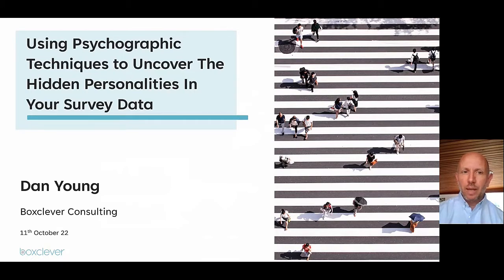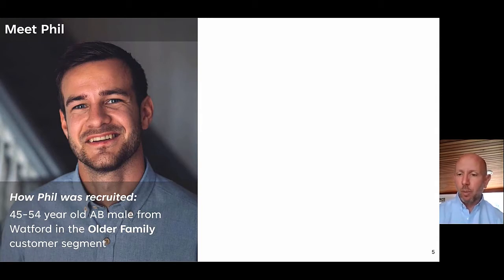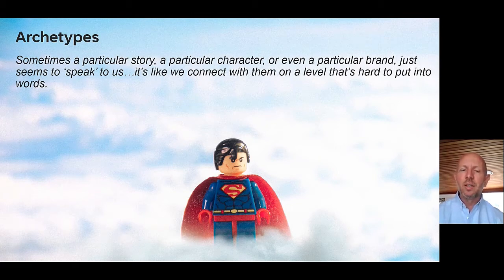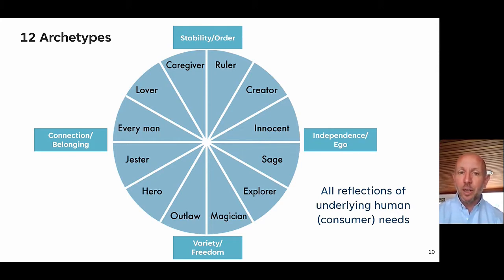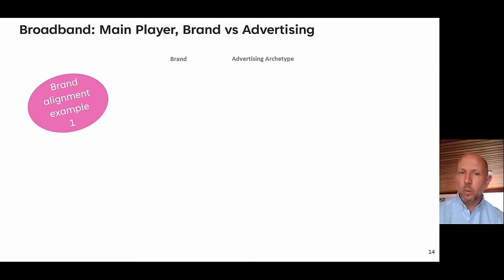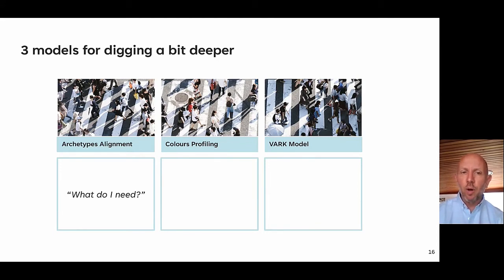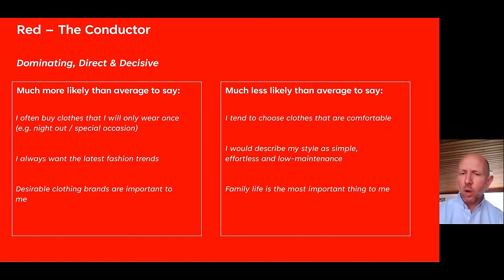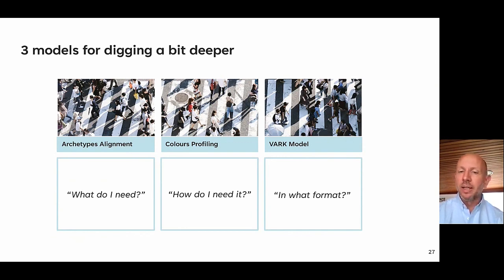Using Psychographic Techniques to Uncover the Hidden Personalities in Your Survey Data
We’re all familiar with analysing survey data in terms of key differences by demographics – profiling by age, gender, social grade, etc, can unlock plenty of rich and actionable information. And of course we can go further, profiling respondents by their attitudes and behaviours, for example, usually within a very specific category or thematic context.

But often the real insight lies a bit deeper. Join us for a discussion around some of the psychographic techniques that we’re using to uncover a deeper sense of who our survey respondents really *are*, at the fundamental level of their ‘character’ and ‘personality’. You’ll see how this can sit at a largely subconscious level, but can have a huge impact on survey responses, often in a way that transcends other demographic factors.

From archetype theory that helps to uncover hidden personas, to DISC modelling that helps to unlock core personality profiles, and VARK modelling to identify respondents’ preferred learning styles, at Boxclever we’re using our psychological toolkit to shine a light on what really drives consumer decision making, and provide a far richer view of your customers than you may have previously thought possible!